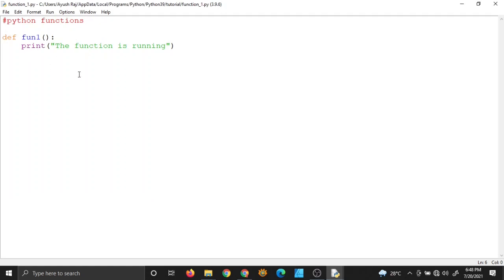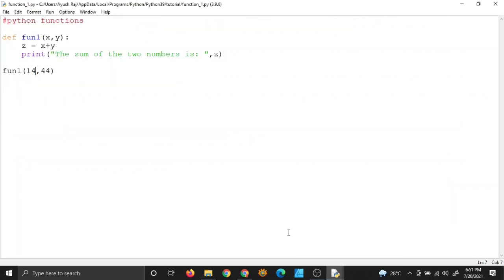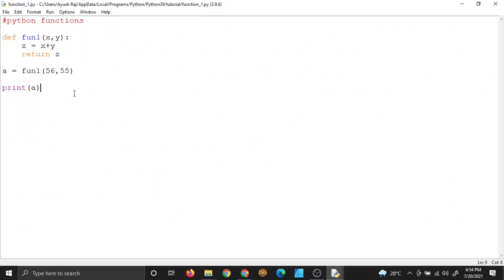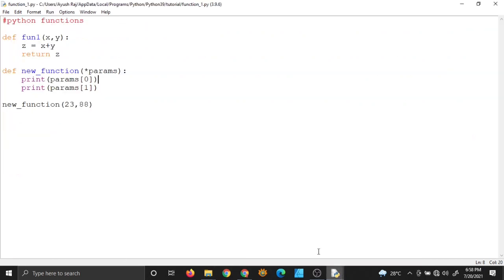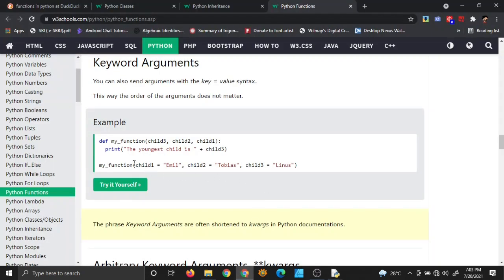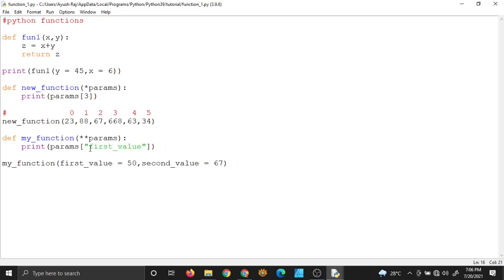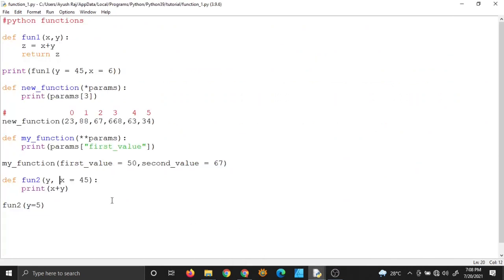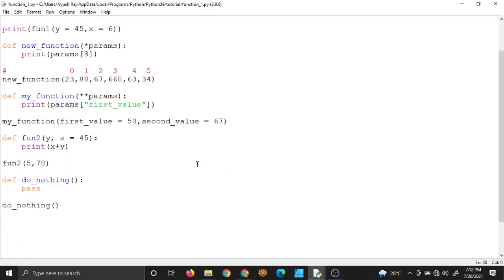Python Text Based RPG | Python Functions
This is a tutorial series where we discuss how to make a text based role playing game using Python. In this video we are discussing about functions in Python.